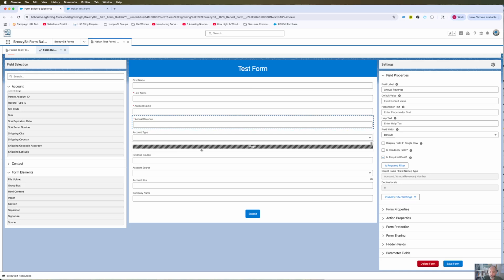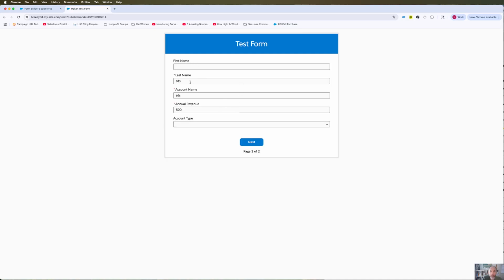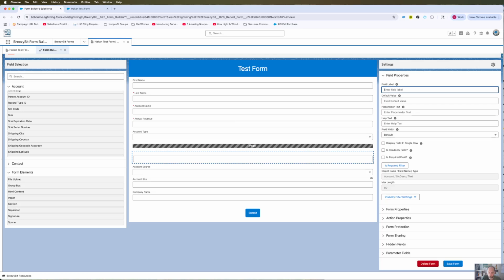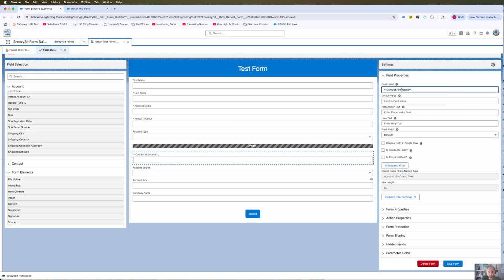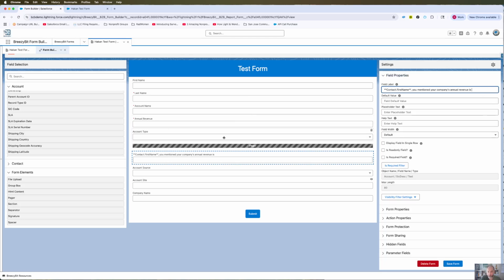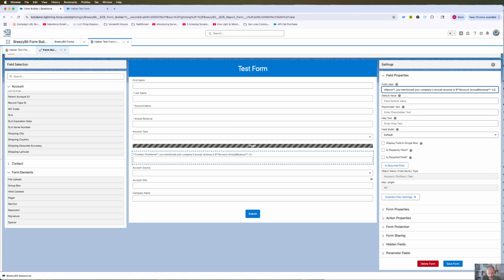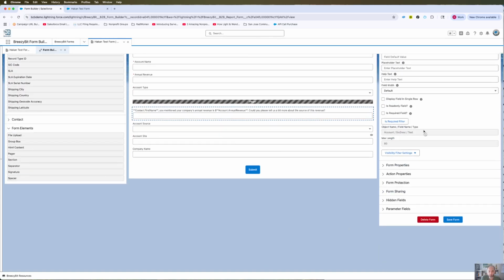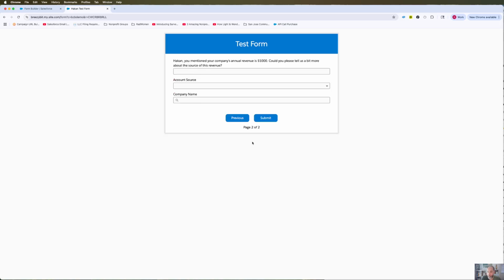How to Add Smart Labels in BreezyBit Forms